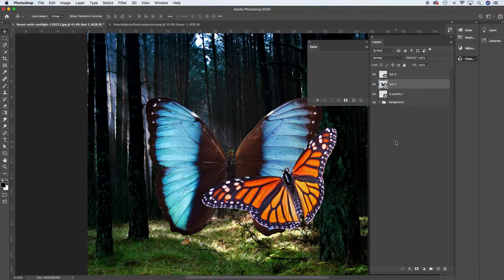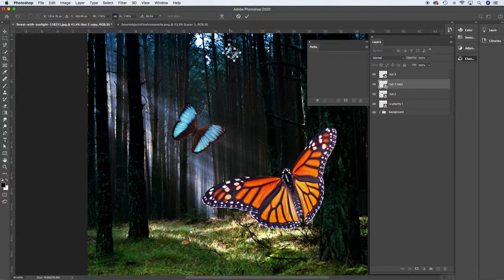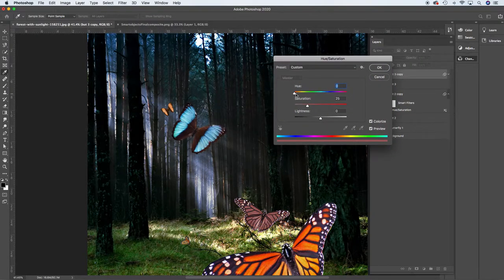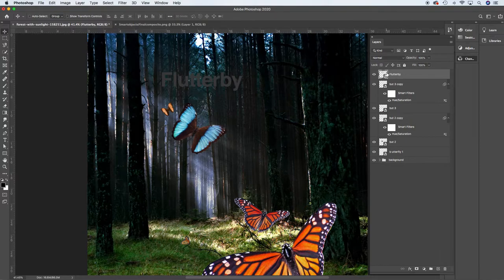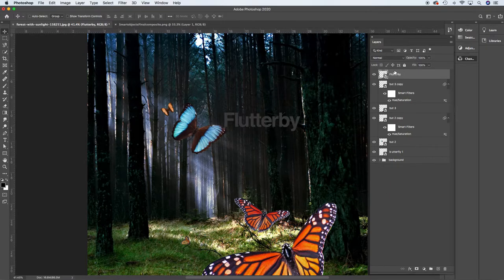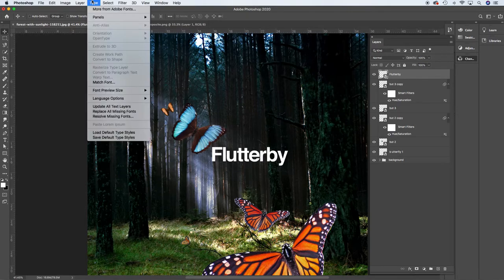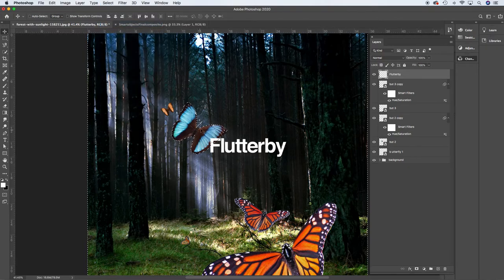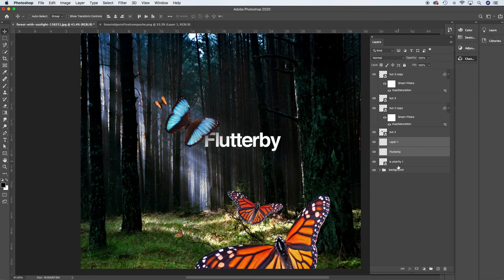MDCM156 tutorial 3 InDesign Part3 smart objects 8m24s